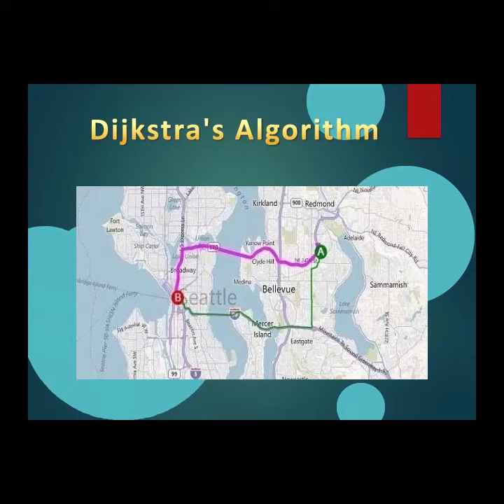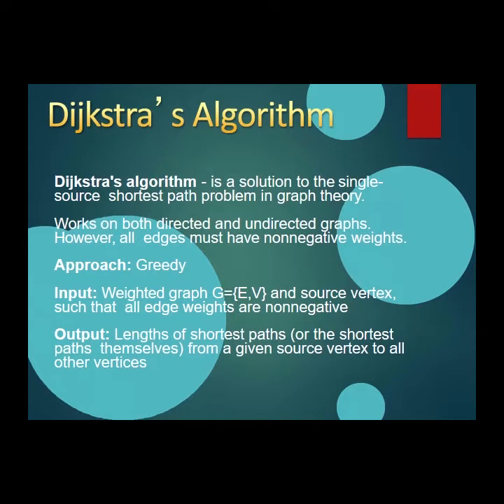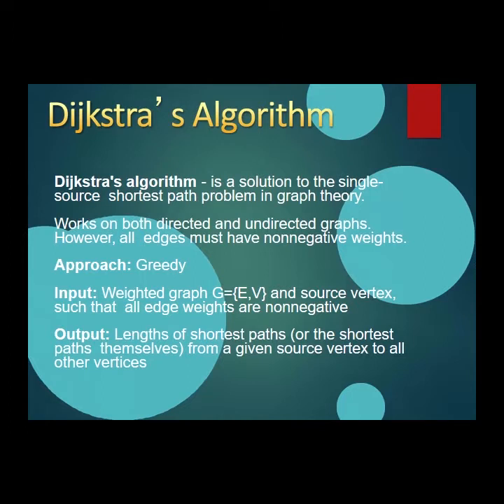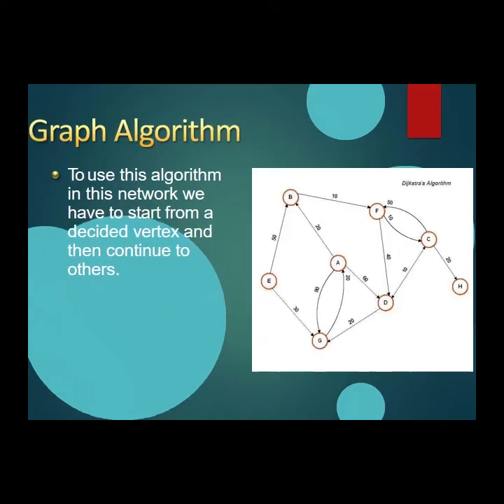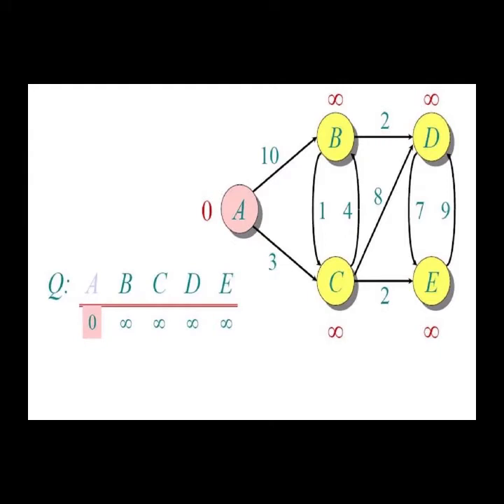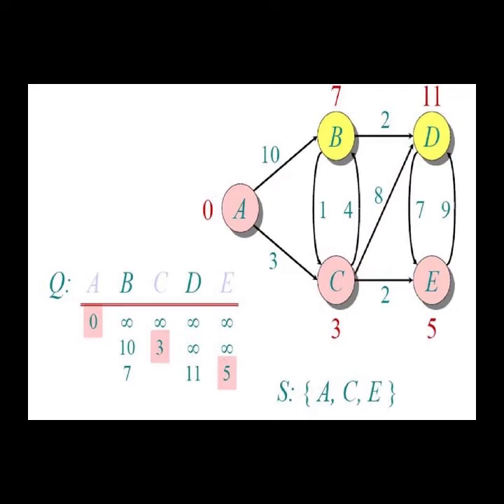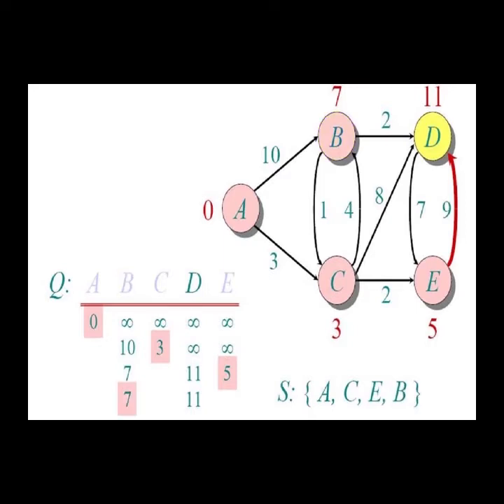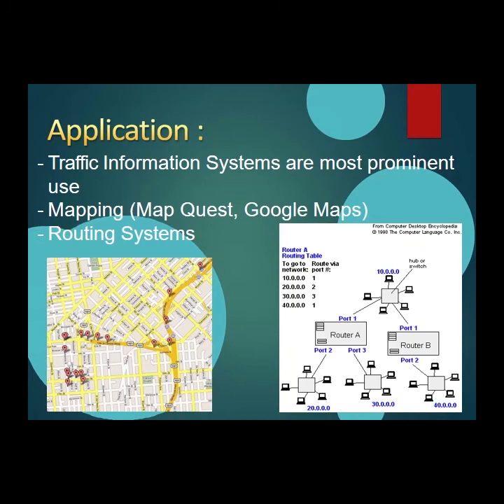Directed Graph Algorithms: Dijkstra (Method)